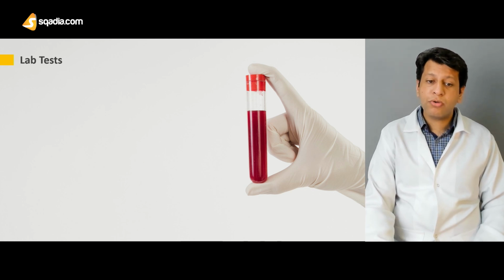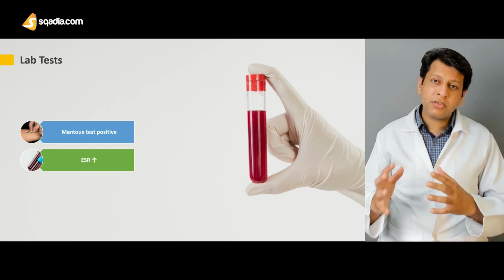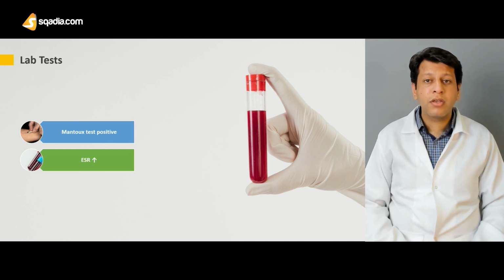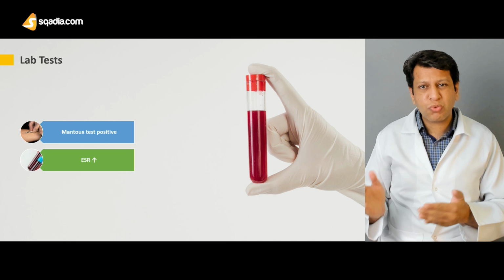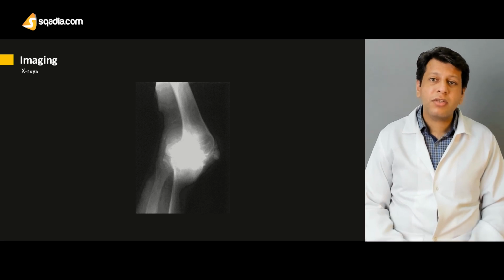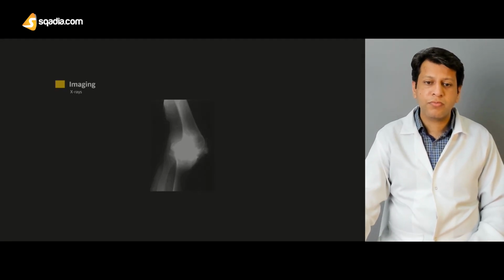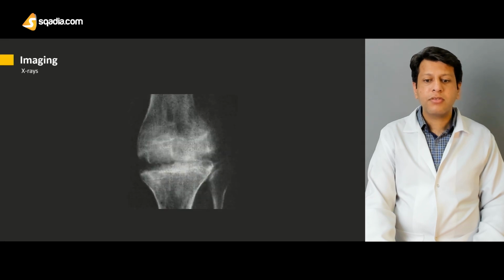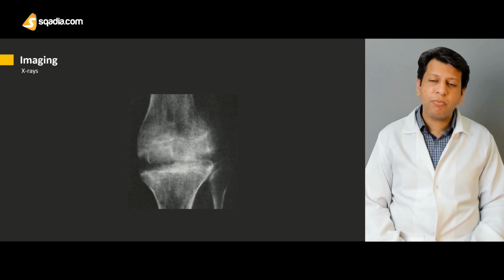Knee Tuberculosis | Diagnosis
This lecture on Orthopedic Surgery will cover knee tuberculosis, including its pathology, clinical features, diagnosis, and treatment.

Although pulmonary tuberculosis is more commonly known and affects 60-70% of patients, extrapulmonary manifestations, including joint (osteoarticular) infections, also exist.
While these types of infections are more common in immunocompromised patients, they remain relatively rare.

▬ 📌 Knee Tuberculosis Pathology
The disease typically starts in the synovium, which is the membrane that lines the joint and can spread to other structures in the joint, such as the bone and cartilage. The bacteria cause an inflammatory response in the synovium, leading to swelling, pain, and stiffness in the joint.

This chronic inflammation can result in the formation of granulomas, which are nodules of immune cells that try to contain the infection.
Over time, inflammation and tissue damage can lead to irreversible joint damage if left untreated.

As the disease progresses, the bacteria can spread to other areas of the joint, such as the bone and cartilage. In the bone, the bacteria can cause osteomyelitis, which is an infection of the bone.

This can cause bone destruction and deformity, which can further exacerbate joint damage.
In cartilage, the bacteria can destroy the articular surfaces, which are the surfaces of the joint that allow for smooth movement.

Early diagnosis and treatment are important for preventing irreversible joint damage and achieving the best possible outcomes.

▬ 📌 Knee Tuberculosis Clinical Features
The clinical features of knee tuberculosis can vary depending on the stage of the disease. Early symptoms may include pain, swelling, and stiffness in the joint, which can be mistaken for other joint disorders. As the disease progresses, the pain may become more severe, and the joint may become deformed. Other symptoms may include fever, night sweats, and weight loss.

The diagnosis of knee tuberculosis is based on a combination of clinical evaluation, laboratory tests, and imaging studies. Laboratory tests such as the erythrocyte sedimentation rate (ESR) and the Mantoux test can help to confirm the diagnosis. Radiological studies, such as X-rays and MRI, can also help to identify characteristic changes in the joint associated with tuberculosis.

▬ 📌 Knee Tuberculosis Differential Diagnosis
Differential diagnosis is an important aspect of diagnosing knee tuberculosis, as other conditions can mimic the symptoms of tuberculosis. Some of the conditions that should be considered in the differential diagnosis of knee tuberculosis include monoarticular affections, rheumatoid arthritis, synovial chondromatosis, hemarthrosis, synovioma, foreign body granuloma, and dysenteric arthritis.

▬ 📌 Knee Tuberculosis Non-Surgical Treatment
The initial treatment for knee tuberculosis is pharmacotherapy with anti-tuberculosis drugs. This typically involves a combination of medications, including isoniazid, rifampicin, pyrazinamide, and ethambutol. The treatment course may last for 12-18 months, depending on the severity of the disease. In addition to medication, patients may be advised to use a bed splint to support the knee and aid recovery.

▬ 📌 Knee Tuberculosis Surgical Treatment
Surgical treatment of knee tuberculosis is usually reserved for cases where there is significant destruction of the joint or failure of conservative management. The type of surgical treatment will depend on the size and progression of the disease.

In the synovial stage, arthrotomy and synovectomy may be performed to remove the infected tissue.
In more advanced stages, arthrodesis or joint fusion may be necessary to stabilize the joint. In some cases, joint replacement surgery, or arthroplasty, may be necessary to restore joint function.

Post-Operative Treatment
Following surgical treatment, patients will require a period of rehabilitation to regain joint function.

This typically involves a combination of triple-drug therapy, traction, intermittent active and assisted exercises, and suitable brace ambulation.
The specific treatment plan will depend on the individual patient's needs and the extent of joint damage. It is important to follow the post-operative treatment plan closely to ensure the best possible outcome.